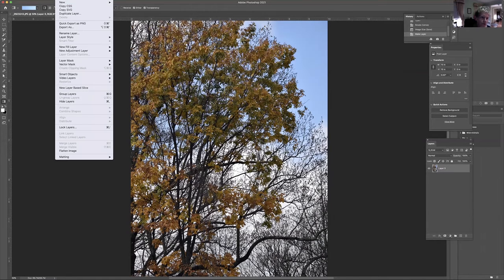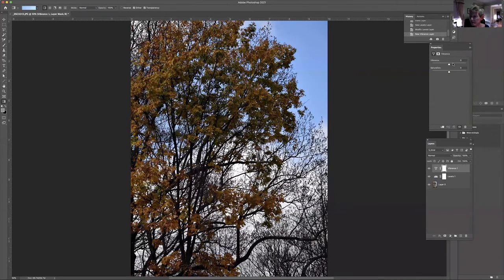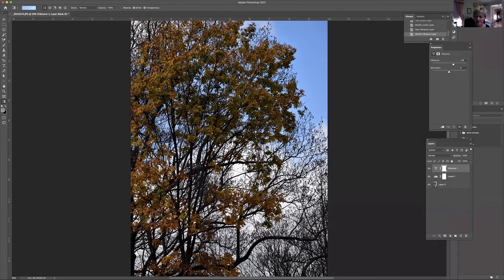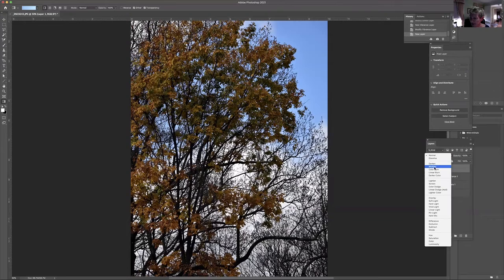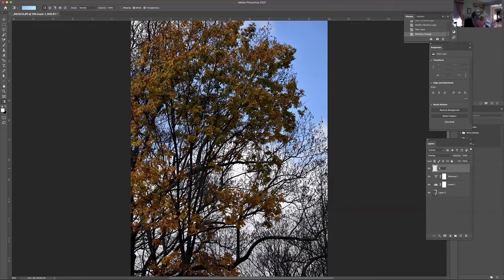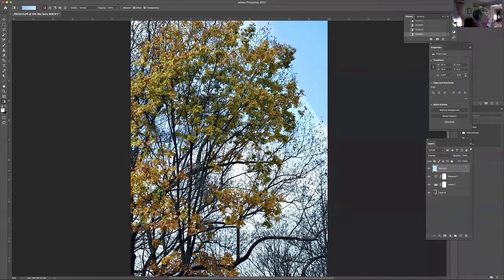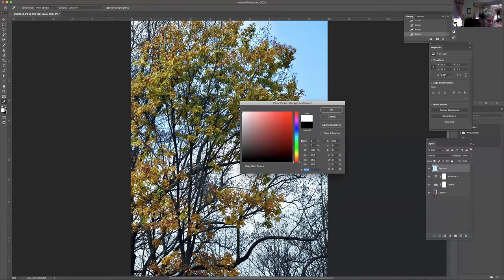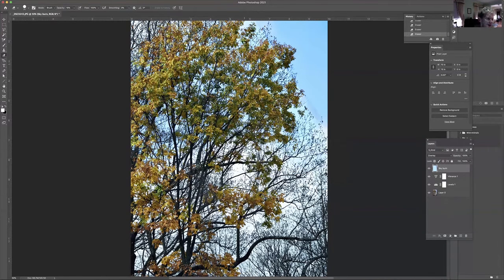COMM398N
Sky burn technique for Photoshop